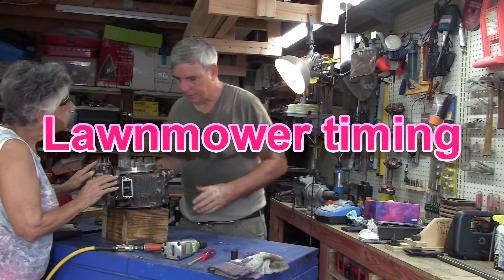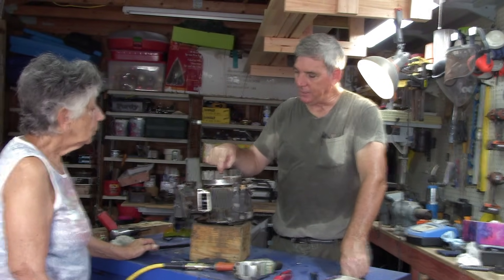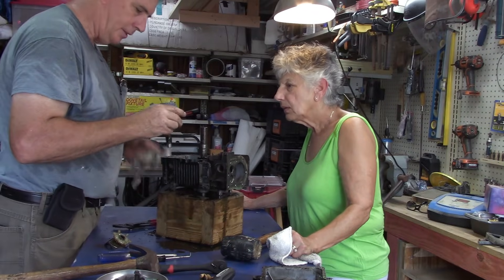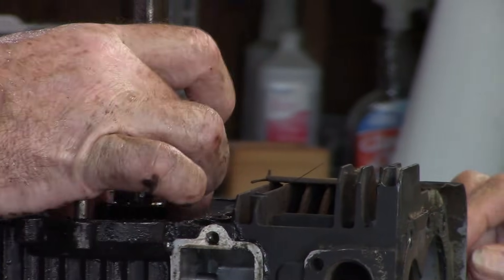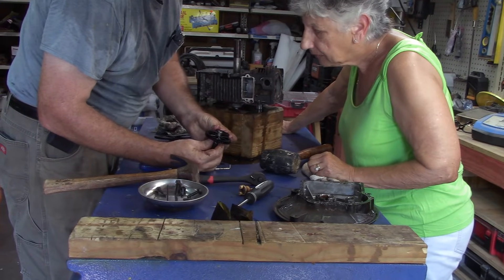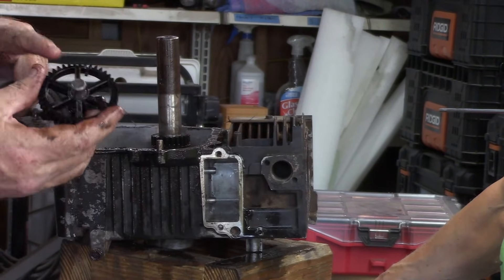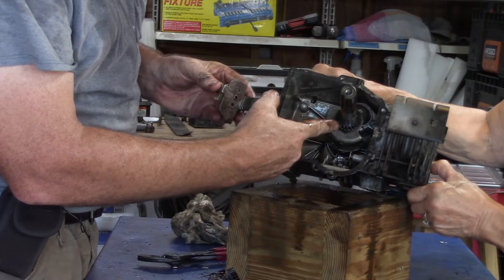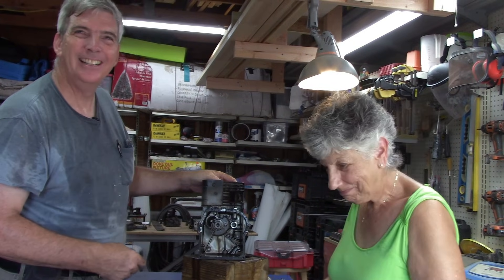Lawnmower engine timing. How to check timing.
This video explains how to adjust mechanical timing to electrical timing. How timing is set for crankshaft and camshaft gears and what happens when timing is off.
This video series shows how to repair your  lawnmowers or small engines. Most homes have several small engines that either need to be repaired or tuned-up. Small engines are everywhere: lawnmowers, leaf blowers, hedge trimmers, chain saws , generators and the ability to troubleshoot, repair is only one of the essential skills needed for self-sufficiency.

The information on this YouTube channel and the resources available are for information and educational purposes only.